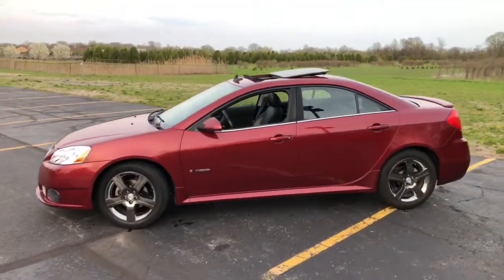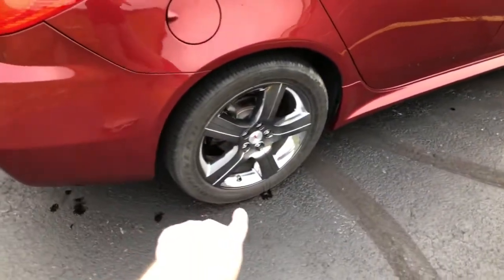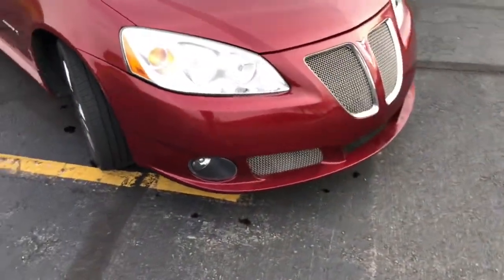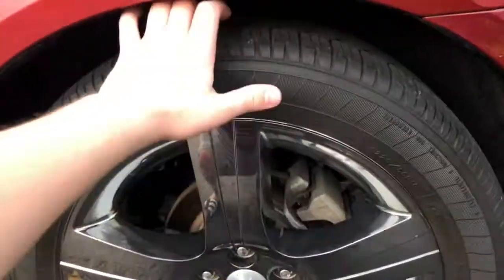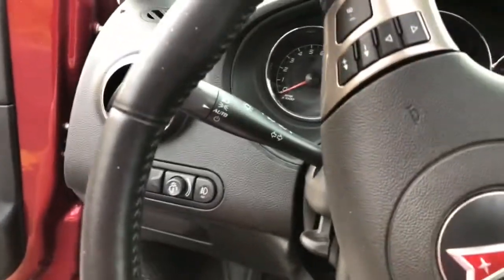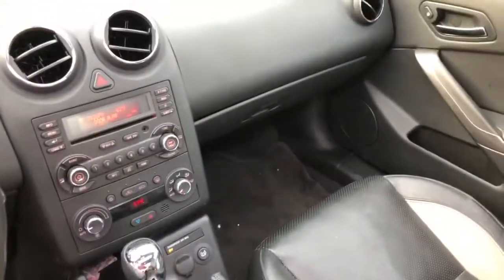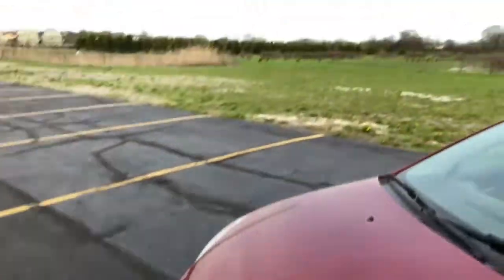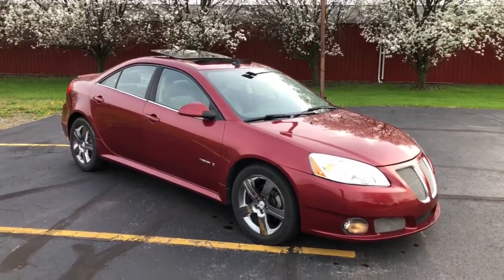2009 Pontiac G6 GXP FULL TOUR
Super excited for the next few months to come